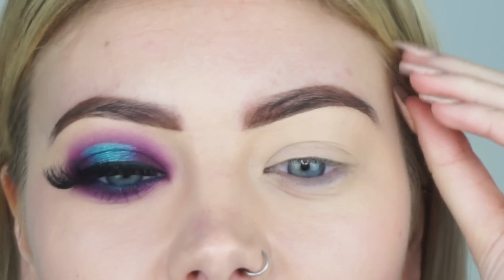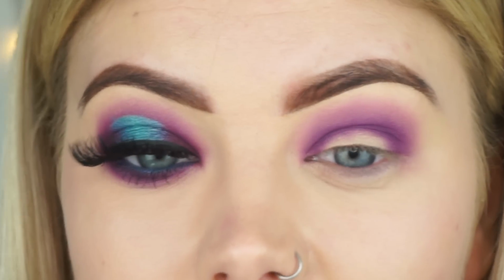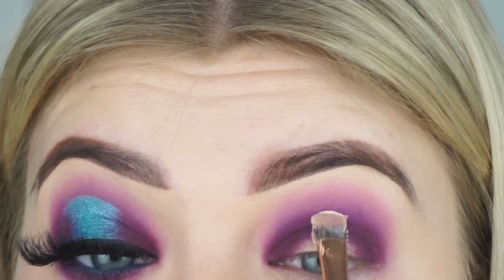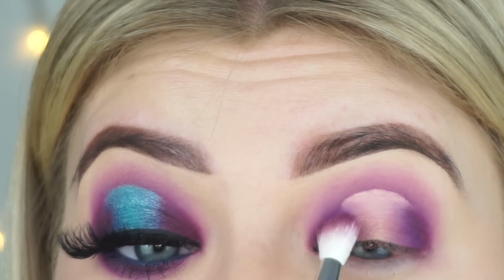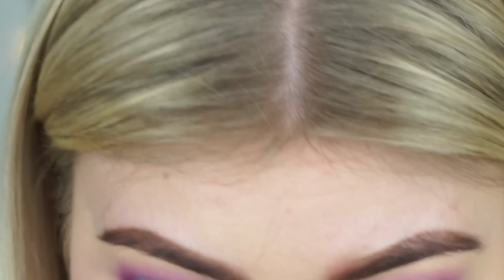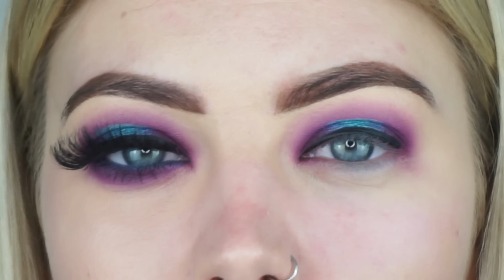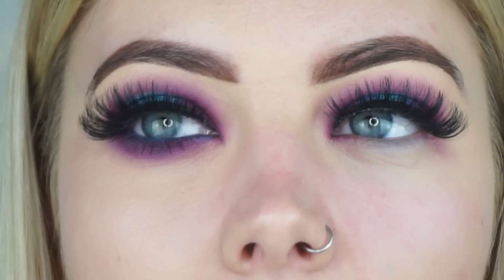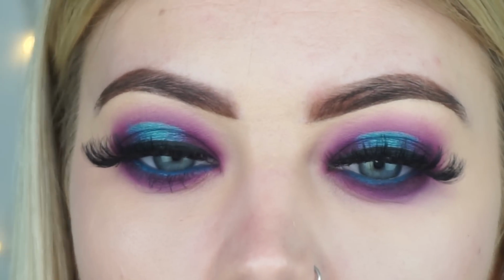HOW TO: IN DEPTH SPOTLIGHT EYESHADOW TUTORIAL | AMY COOMBES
Hi Hunnys, I hope you found this in depth spotlight / halo eyeshadow tutorial helpful! Obsessed with these colours on my eyes, love a colourful look!

P R O D U C T S  U S E D :

EYE SHADOW PALETTE
LIQUID LINER
PENCIL LINER

B R U S H E S :

Bh Cosmetics
Beauty Blender